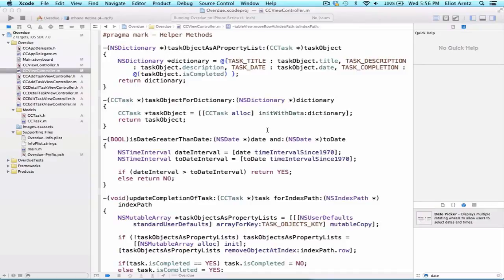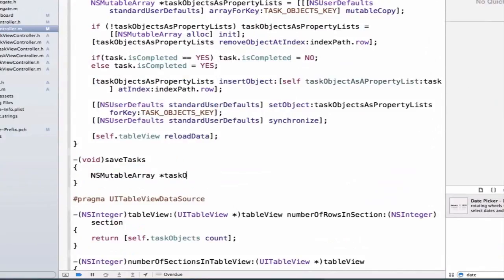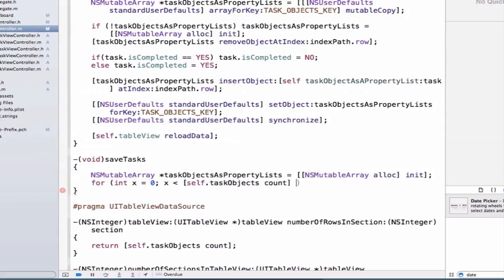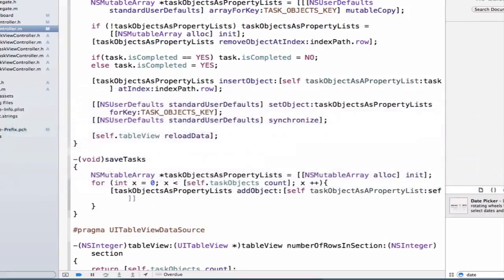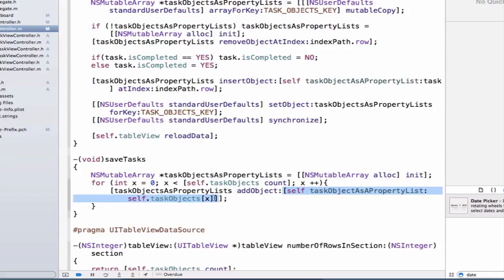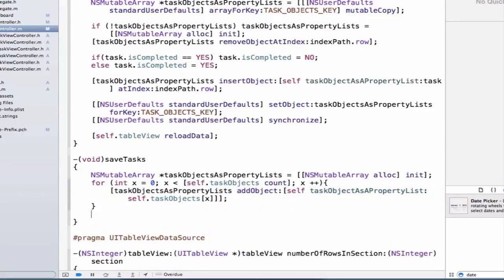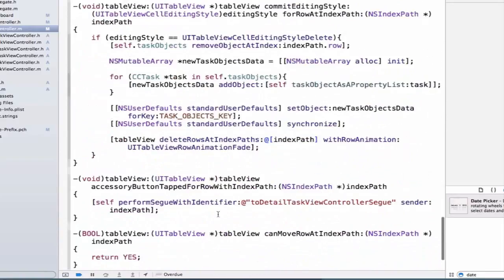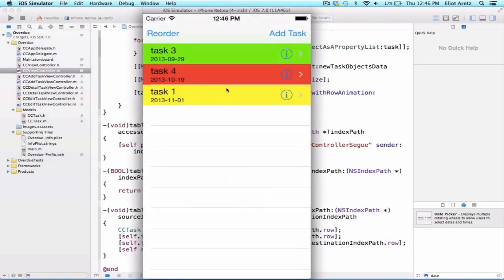iOS Programming Tutorial - Saving the Reorder state of UITableViewCell - 71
Hey Guies,

Abhishek Bedre